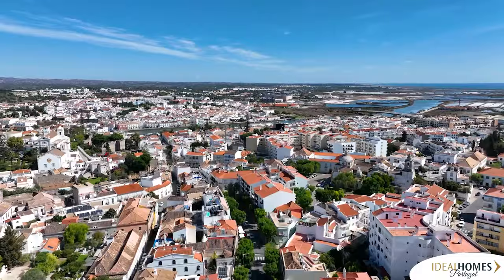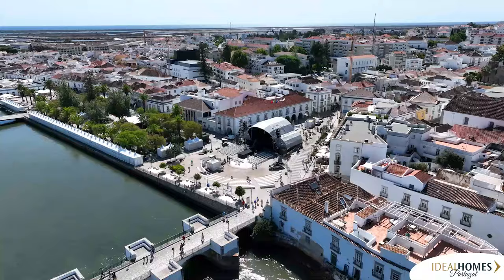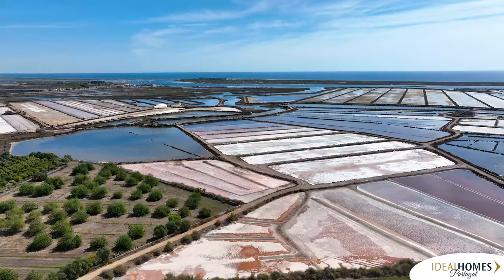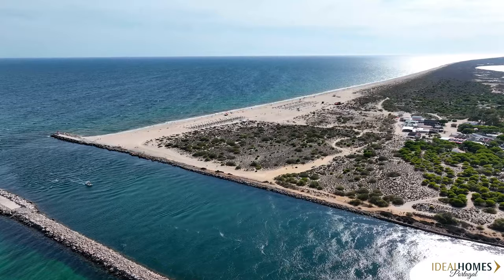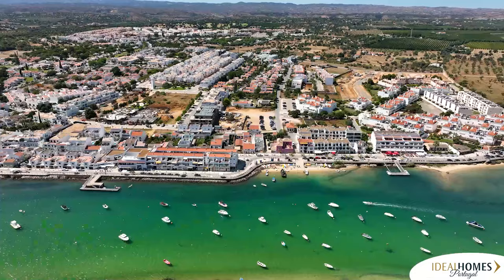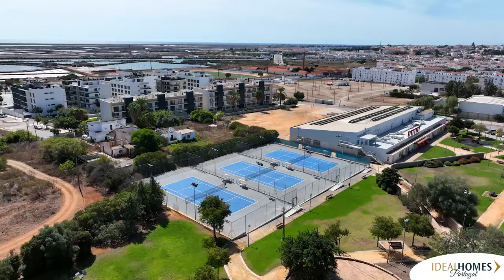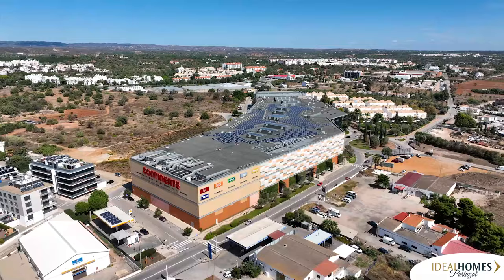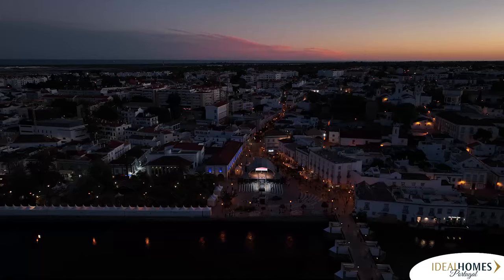Tavira, Portugal 🇵🇹 A top retirment and relocation city in the eastern Algarve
Tavira, a small but popular city on Portugal's south-east coast next to the Gilão River; connected to the lagoons of the Ria Formosa Natural Park. Home to long, sandy beaches plus salt pans that attract flamingos, Tavira is one of the most indemand cities in the Algarve for those wanting to relocate to Portugal for retirement due to it's peaceful lifestyle.

The historic centre features cobbled streets and Moorish remants and the main beach, Praia do Barril, more commonly known as Cemitério das Âncoras (the Anchor Cemetry) creates a unique experience adding to fun days out exploring the history hidden in this traditional Portuguese town.

Surrounding towns include Vila Real de Santo António, Cabanas de Tavira and Olhão, all offering their own unique qualities for moving to the Algarve.